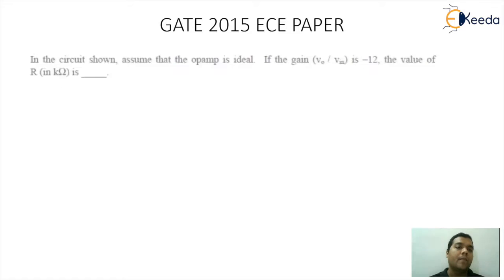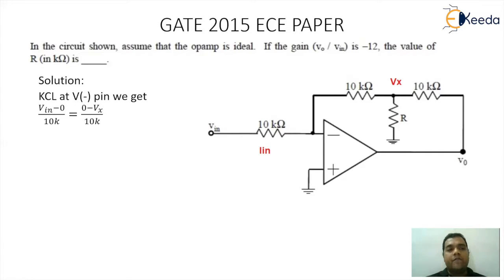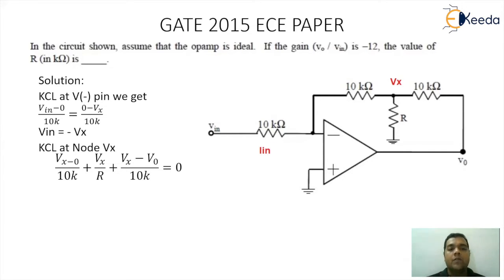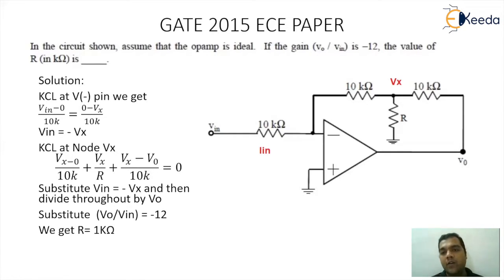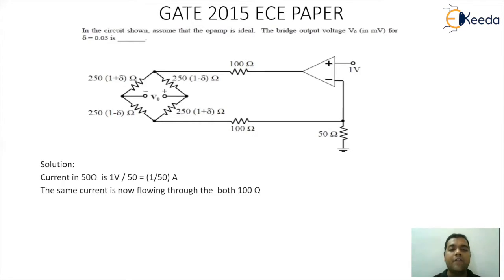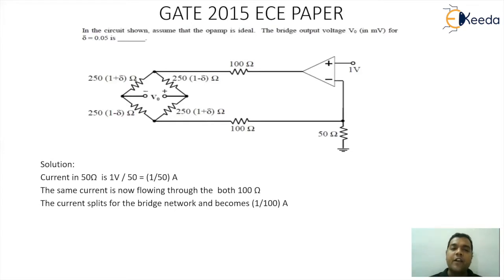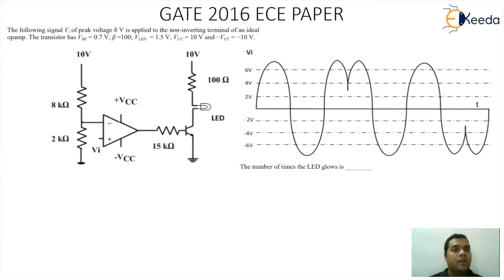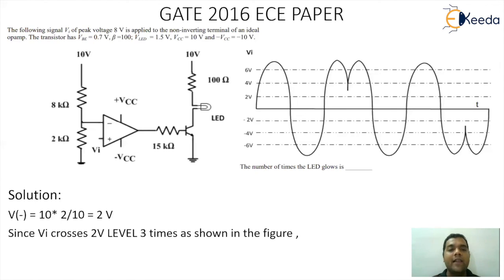OPAMP Basics Explained | Analog Circuits GATE Numerical Session 3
Learn the fundamentals of Operational Amplifiers (OPAMP) in this comprehensive session on Analog Circuits! Dive into GATE Numerical Session 3 where we simplify OPAMP basics, focusing on practical applications and problem-solving. Explore key concepts, circuit analysis, and numerical problem-solving techniques to ace your exams. Whether you're a student or an electronics enthusiast, this session offers a clear understanding of OPAMP principles and their relevance in electronic circuits. Join us for an engaging session that breaks down complex theories into easily digestible insights! Don't miss out on mastering OPAMP basics for GATE success!

In this session, you will learn:

Basic principles of Operational Amplifiers
Numerical problem-solving techniques in OPAMP circuits
Real-life applications of OPAMPs in Analog Circuits

Happy Learning.